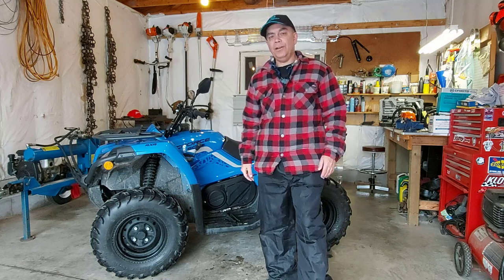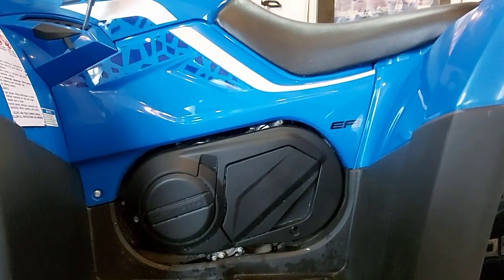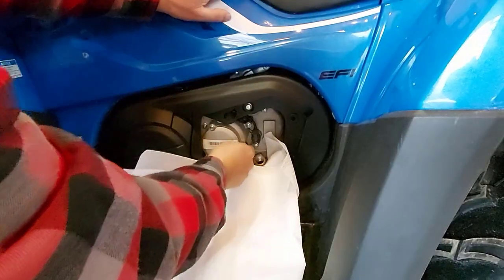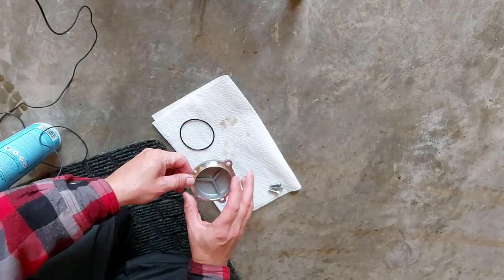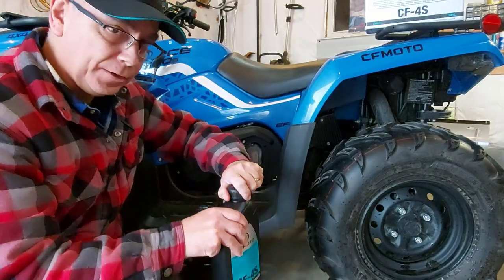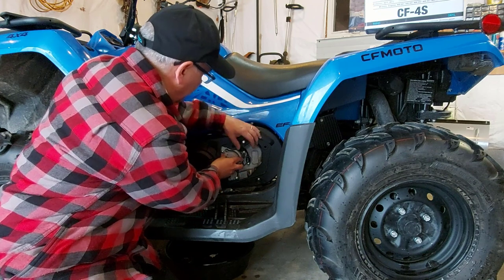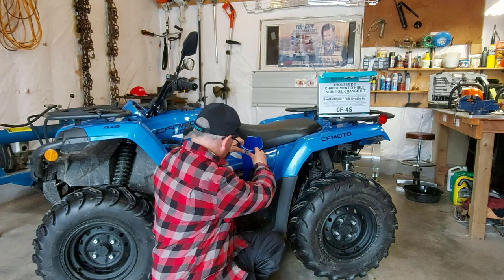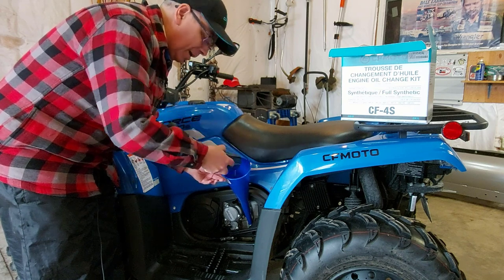First Oil Change for this CFMOTO CFORCE 500 | Break-in Maintenance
In this video I do a detailed first oil change for this CFmoto CForce 500 Classic. WATCH 1st oil change on the ZFORCE 800 EX

This 2021 CFORCE 500 belongs to my son and it's time for the first break-in oil and filter change. It reached just over 250 kilometers.

☕Did this video help or entertain you? KOOL!

- Roland :-)